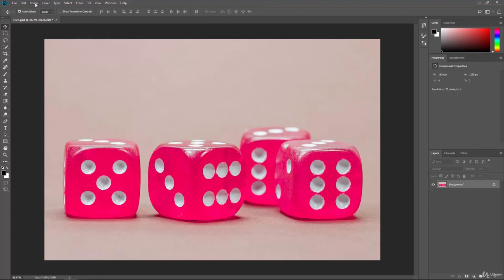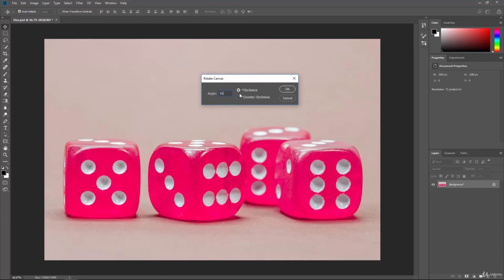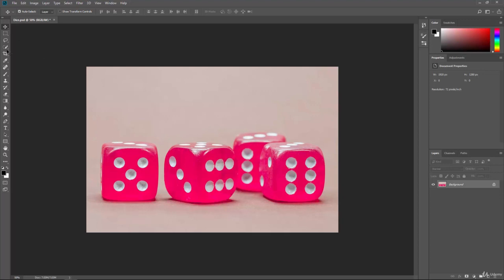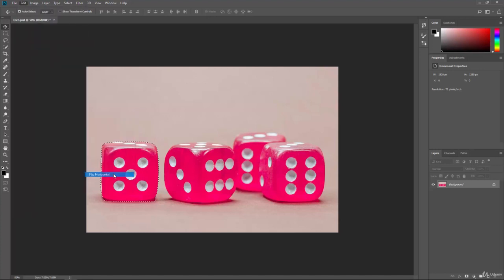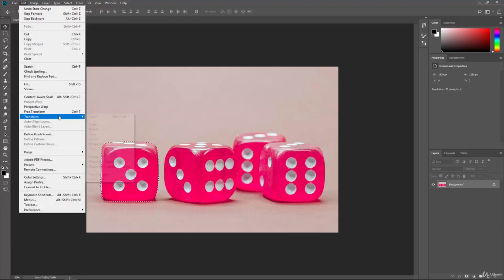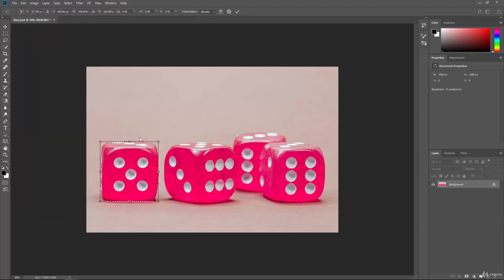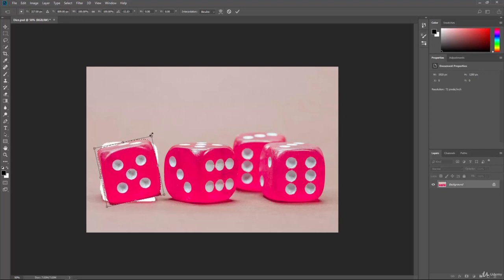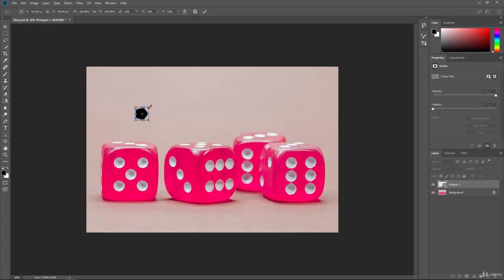Photoshop for beginners 13. Transforming Selections, Shapes and Images